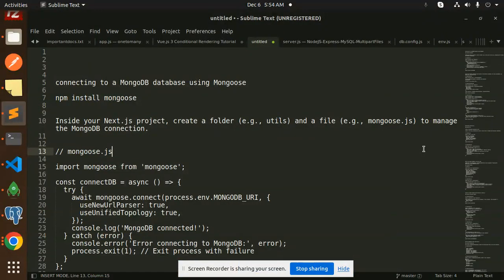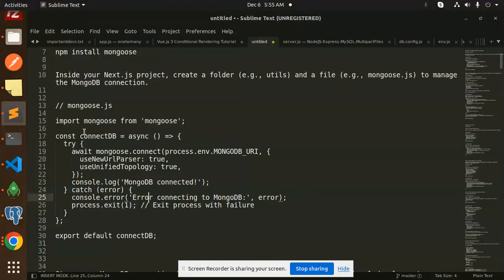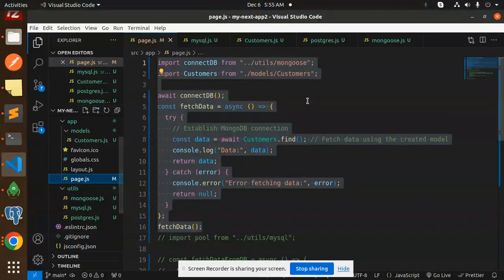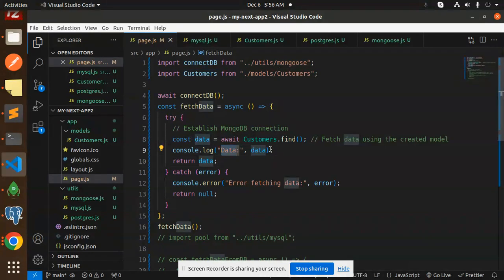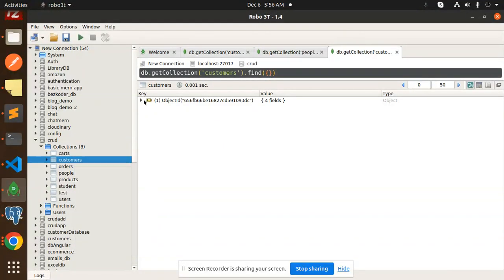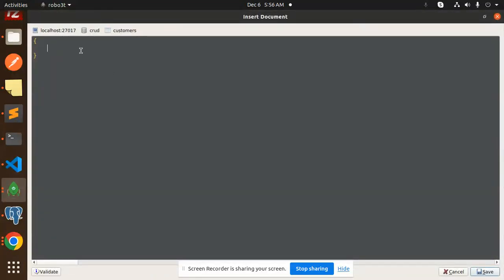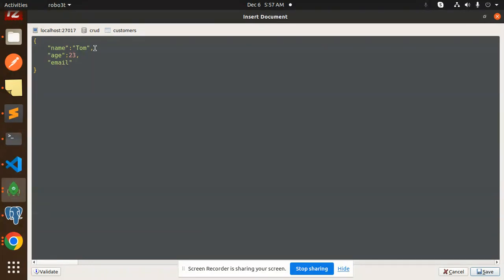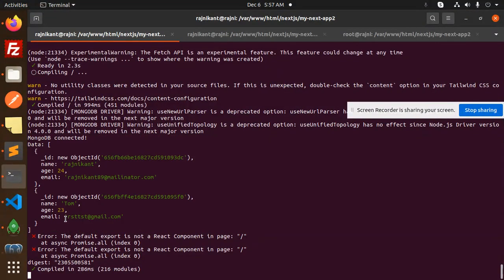Connecting to a MongoDB database using Mongoose Nextjs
connecting to a MongoDB database using Mongoose
Using Mongoose with Next.js 11
Next.js 14 + MongoDB - Connect to Mongo database with Mongoose
How to connect to MongoDB database using mongoose?
How to connect db with next js?
Connecting to a mongodb database using mongoose nextjs java
Connecting to a mongodb database using mongoose nextjs example
using mongoose with next js 13
nextjs mongoose connection
next js examples with mongodb mongoose
mongoose connection db collection
nextjs-mongodb
How to connect the express application to MongoDB using Mongoose?
How to connect MongoDB with mongoose TypeScript?

Nest